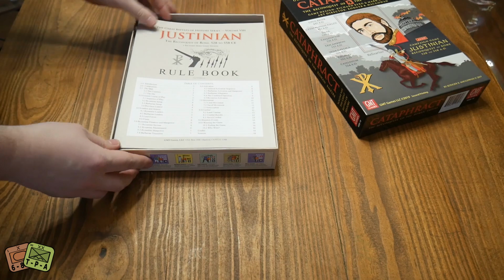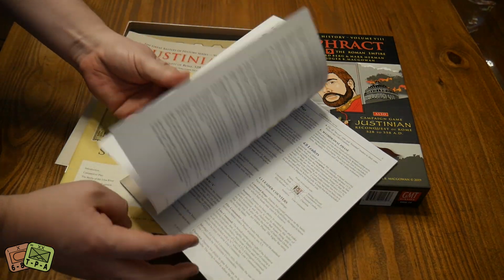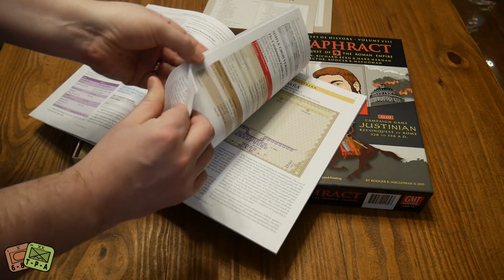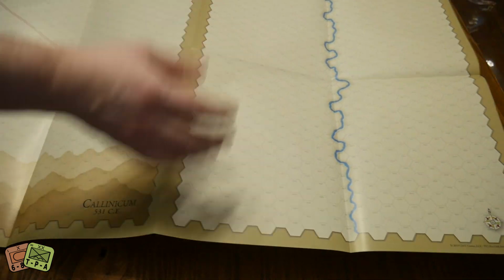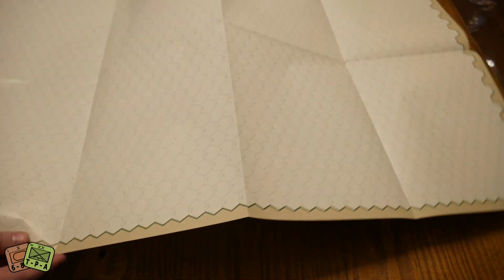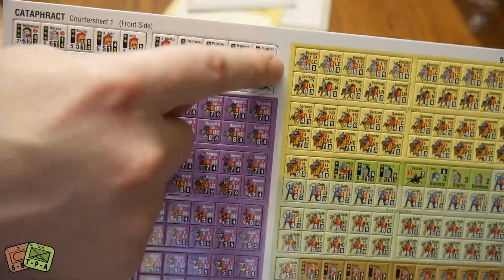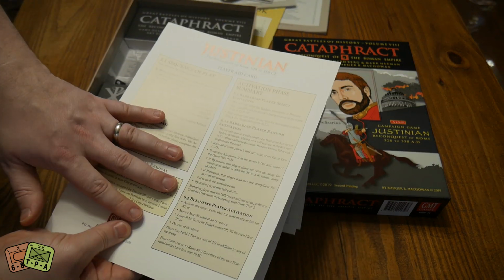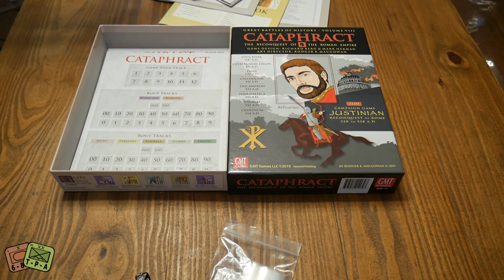Unboxing: Cataphract from GMT Games - The Players' Aid